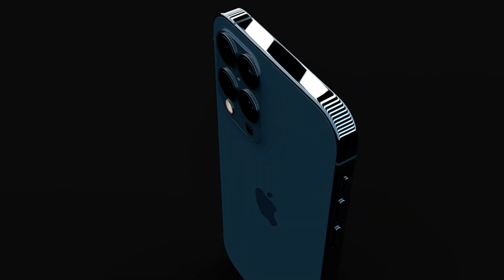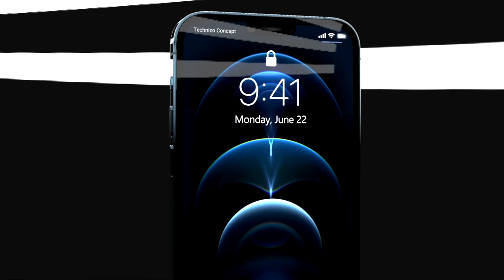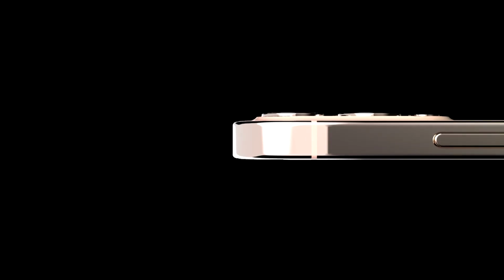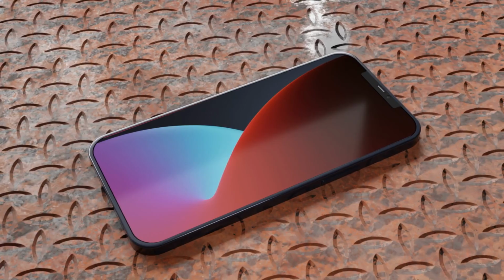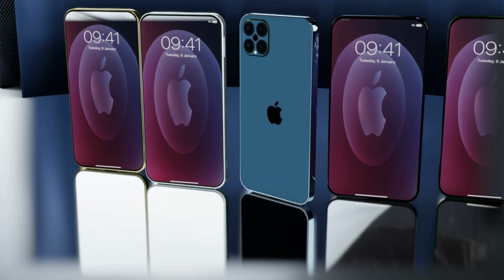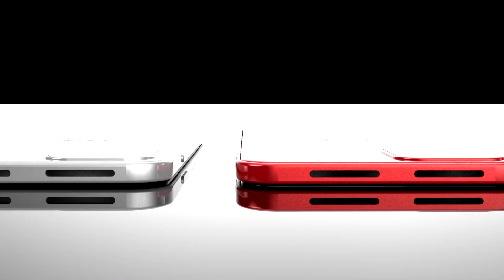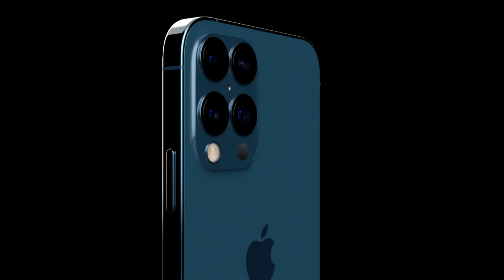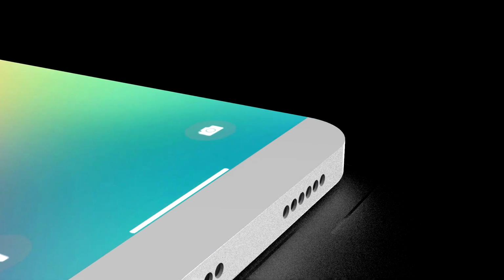iPhone 13 Release Date and Price – INCREDIBLE iPhone 12S Camera UPGRADE!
THE NEW iPhone 13 is shaping up to be INCREDIBLE with the latest LEAKS! The iPhone 13 is going to be the sucessor handset we have wanted over the iPhone 12! Today I want to tell you about an INCREDIBLE iPhone 12S camera upgrade over the amazing iPhone 12 Camera we have right now!

We have many other details and features on Apples iPhone 2021 model.
So here is the latest on the Apple iPhone 13 Release Date & Price News and everything we know about the iPhone 13 Specs as well!

With the iPhone 12 launched! Some of us are looking to the next iphone - the iPhone 13. We have heard bits and peices including that all iPhone 13 models will have a iPhone 13 120Hz Display and some will also feature a iPhone 13 LIDAR sensor as well.
We also have info coming up in later details about the iPhone 13 Camera and storage sizes.

For now we are doing the the latest leaks first and will start to do a recap of what we know altogether about the iPhone 13 models. When the iPhone 13 release does happen I will be doing a iPhone 13 unboxing followed by a iPhone 13 review video.

I will also have the latest iPhone 13 Cost information for the four iPhone models;

If you want to find out the latest info such as the iPhone 13 release date 2021 and also the latest info on the iPhone 13 Price then please do subscribe to this channel to receive more news on latest gaming news, tech news, reviews and comparisons;